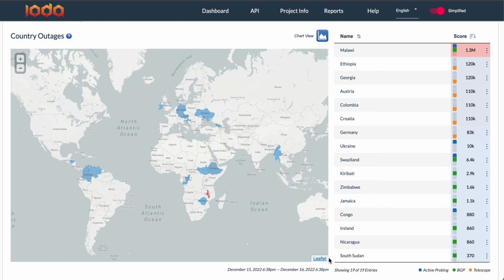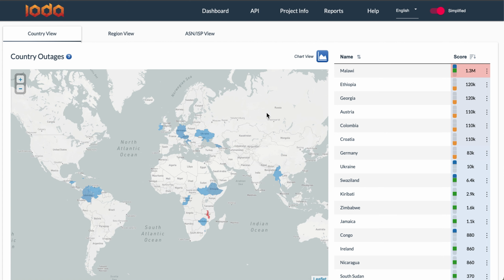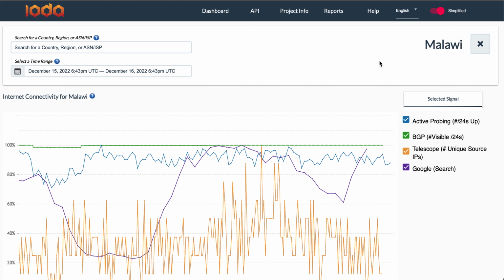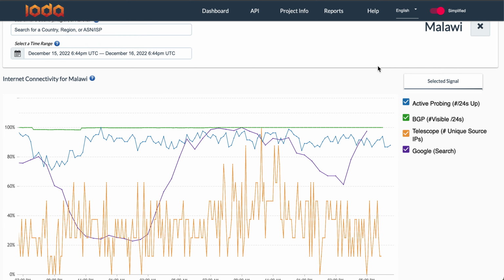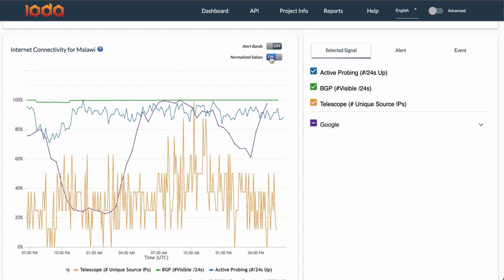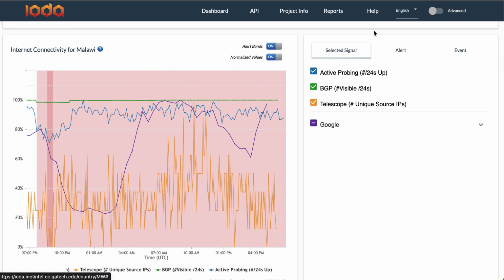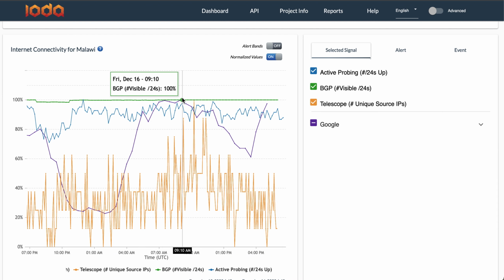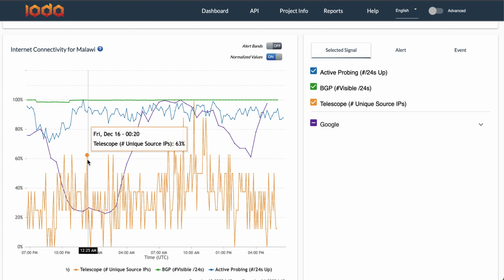IODA course 4.1